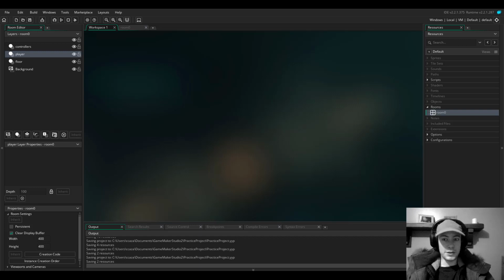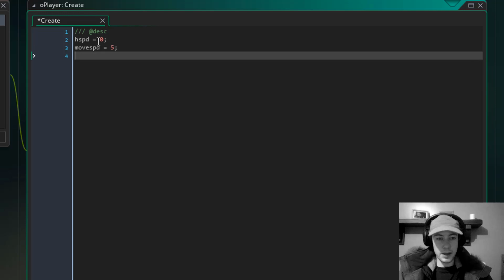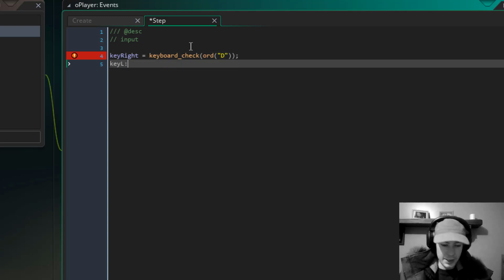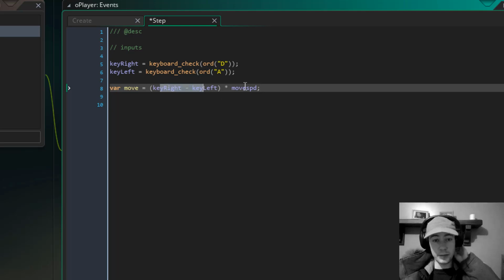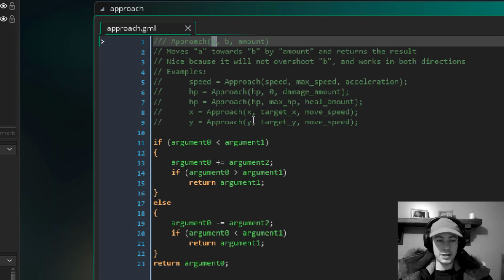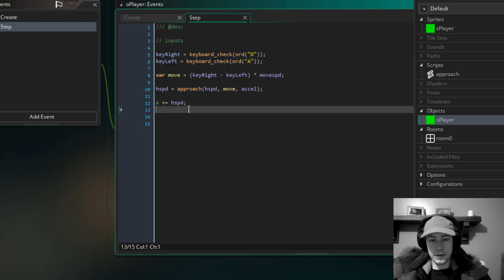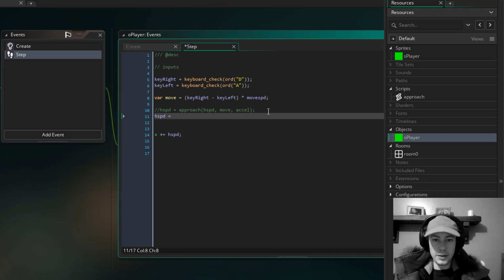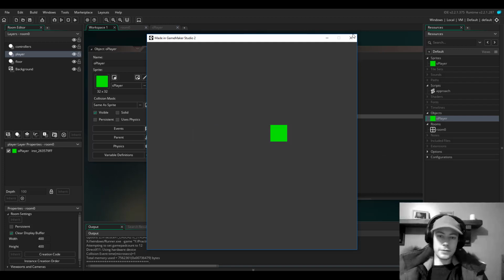GameMaker Studio 2 - Smooth Movement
This brief tutorial will teach you a really easy way to achieve smooth sideways movement in GameMaker Studio 2. This allows you to gradually increase your move-speed up to a maximum and then back down to zero using a SCRIPT.

Here is the link to the script that you can COPY AND PASTE:

It's worth noting that I did not create this script, and I'm not sure who did. But it is extremely useful for movement acceleration.